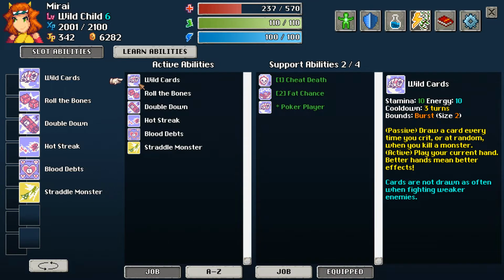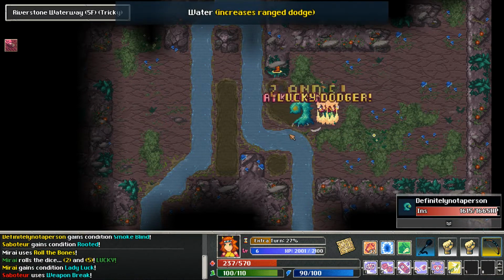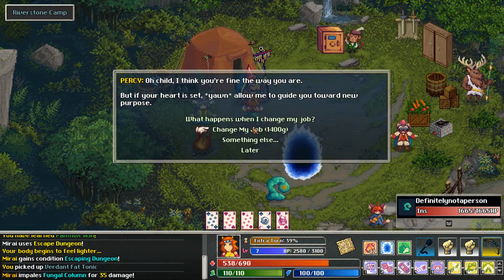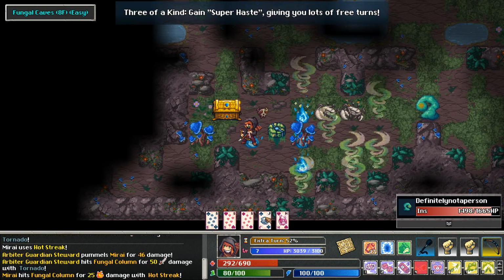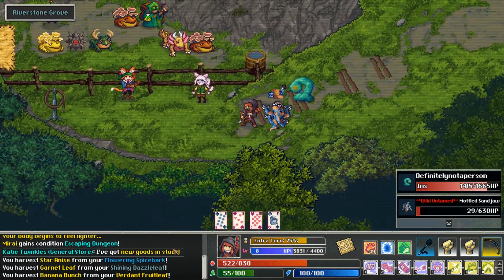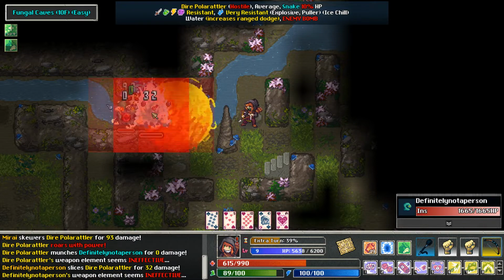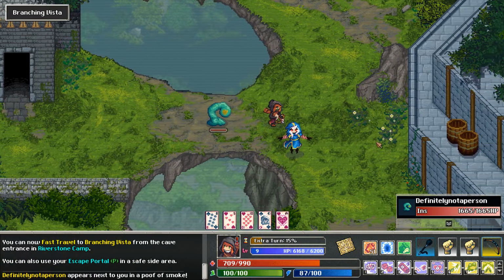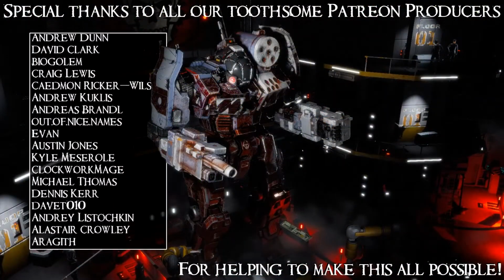SB Plays Tangledeep: Dawn of Dragons 27 - Going Wild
But in a very controlled fashion.

Tangledeep is a roguelite dungeon crawler inspired by the best RPGs of the 16-bit era in which you fight your way through a constantly changing labyrinth to try to earn a glimpse of the world above, and now it has dragons apparently! The job system allows you to build a character out of whichever pieces you like from the game's different classes, and if you can master that system maybe you can avoid getting killed lightning-shooting slimes and swarms of airborne piranhas long enough to see the surface world.